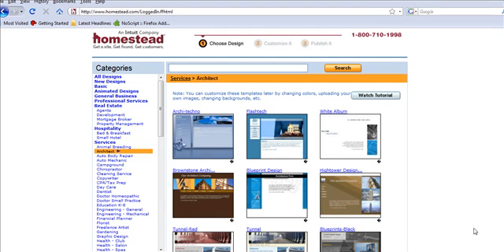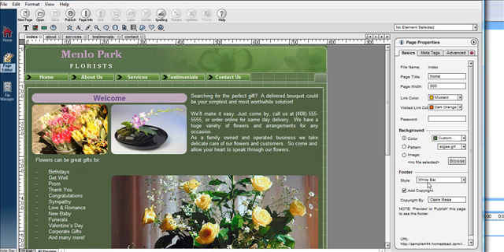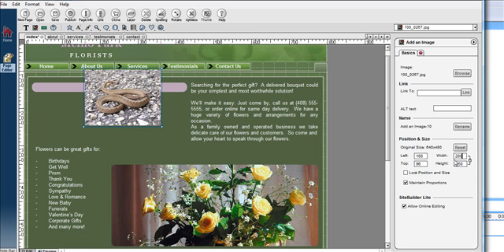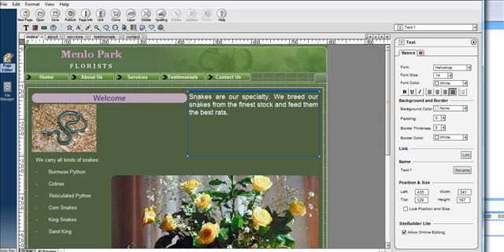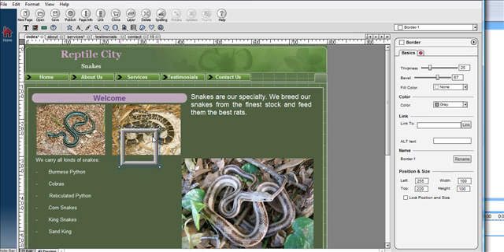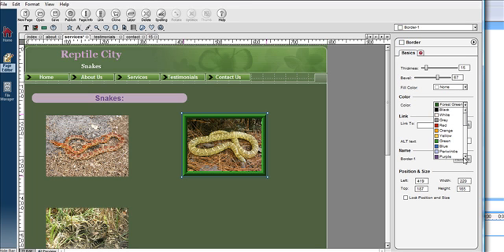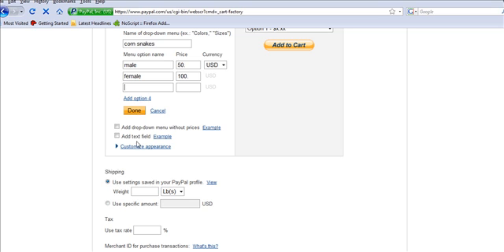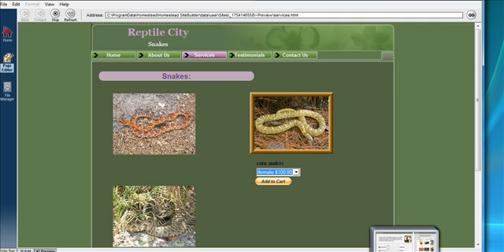How to Create your Own Retail Site